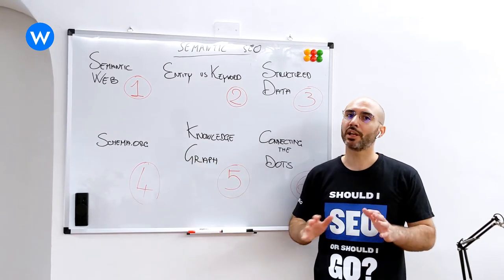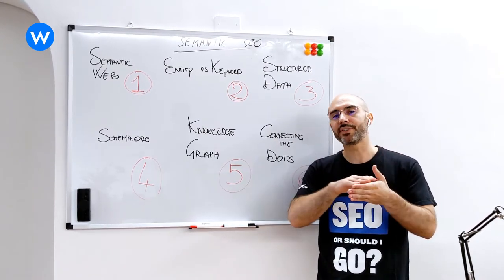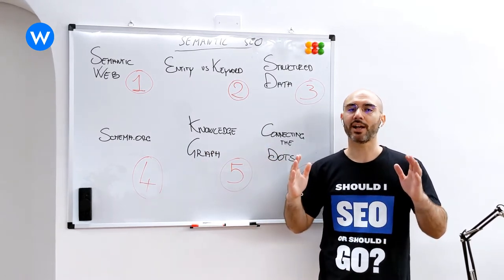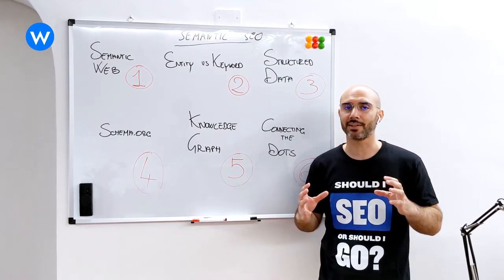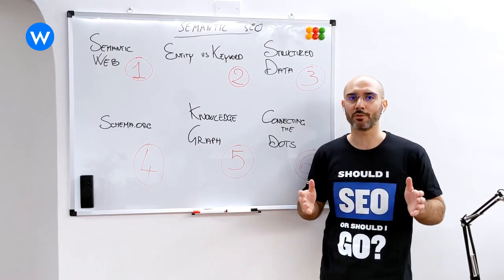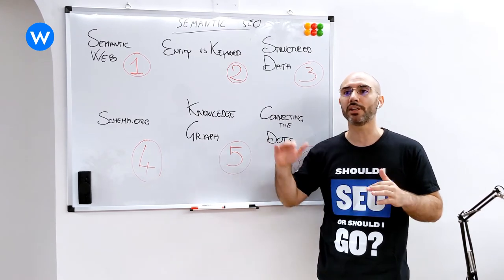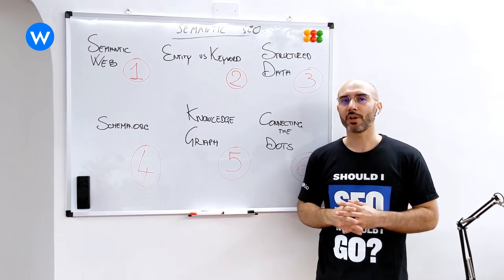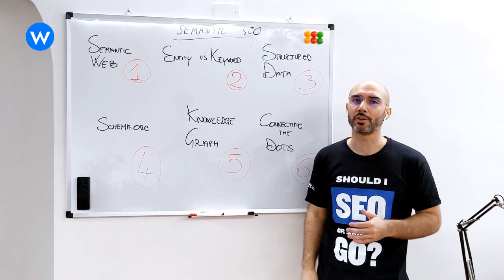What is a Knowledge Graph? - Semantic SEO Mini-Course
Discover how the entities are connected thanks to the knowledge graph and how you can use it for SEO and beyond.

0:23 A triple is the basic element of semantic web
0:55 Knowledge graph is a way to connect all the information on the web
1:20 Important because it is a massive data set
2:06 A knowledge graph has many advantages in improving search strategy